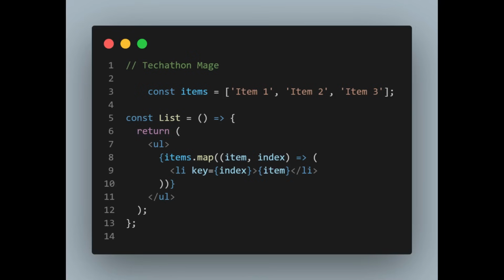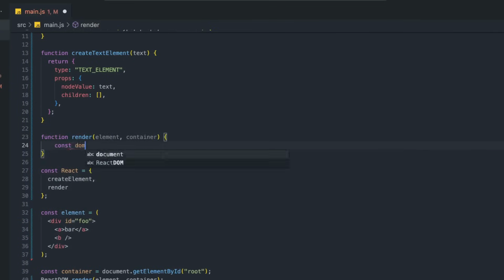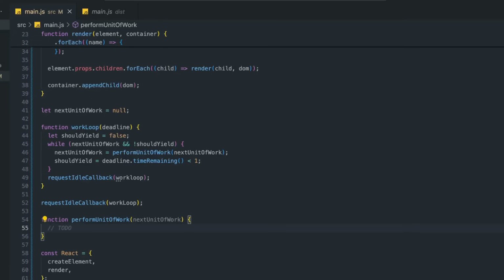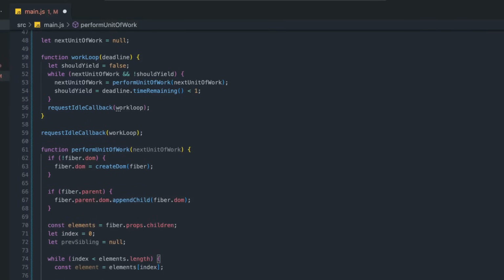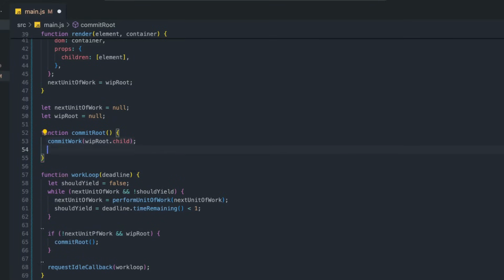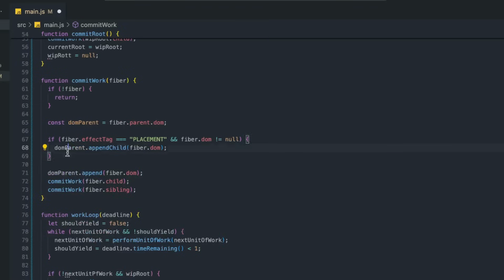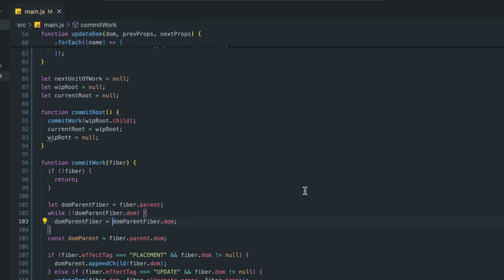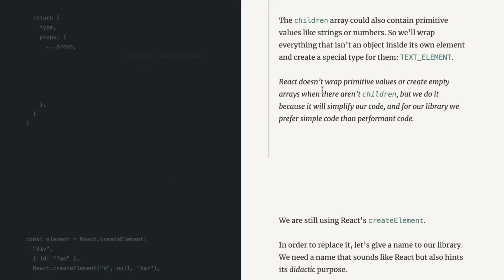I built my own React in 10 minutes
In this video, I take on the challenge of rebuilding the core of React from scratch — in only 10 minutes. From a basic virtual DOM to a simple render function and hooks-like behavior, I walk you through the essentials that power one of the most popular JavaScript libraries.